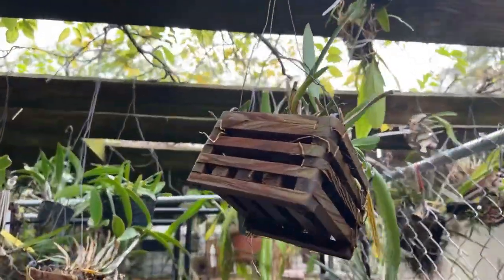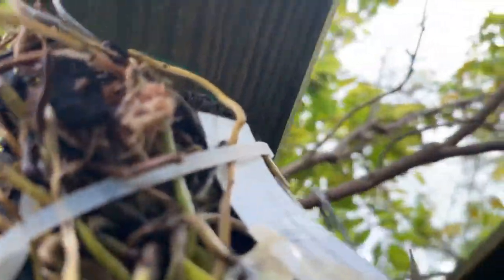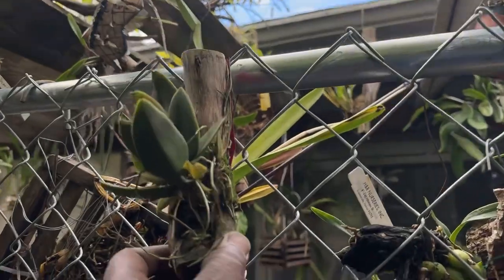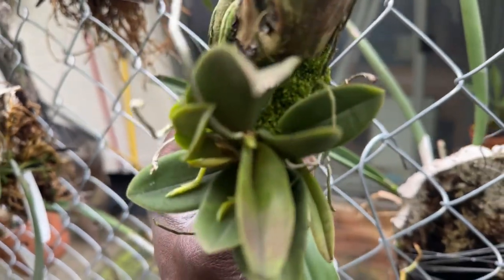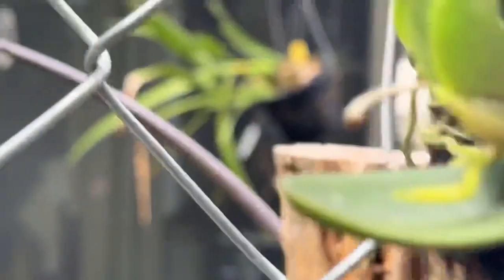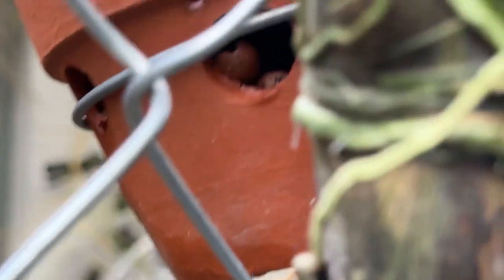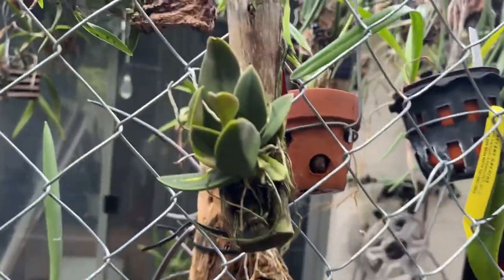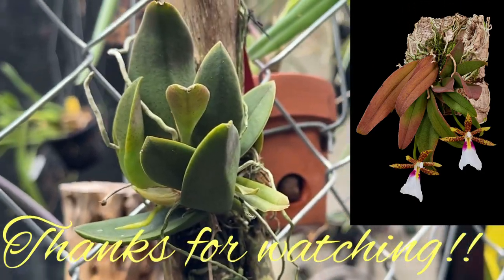TRICHOCENTRUM TIGRINUM IN SPIKE FIRST TIME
Trichocentrum tigrinum is from Ecuador and Peru. This species inhabits dry and bright scrub at elevations of around 850 metres. The pseudobulbs are small and bear a single leaf. Inflorescences emerge from the leaf axils and bear solitary flowers.